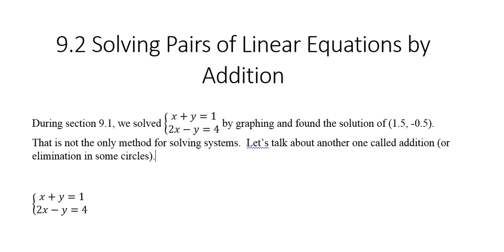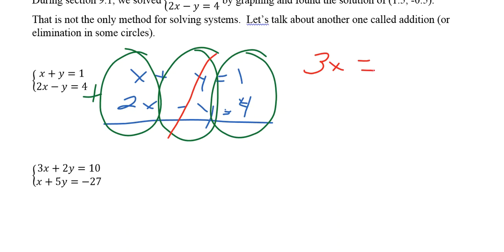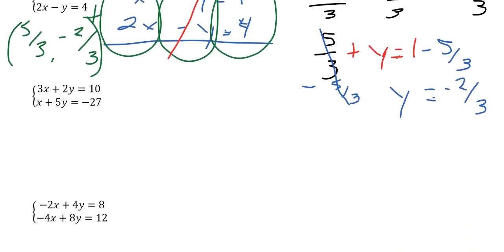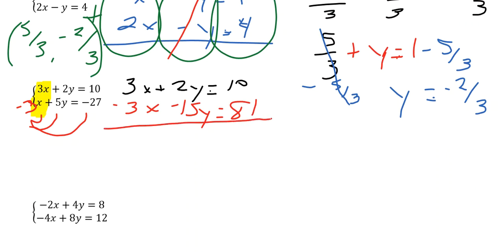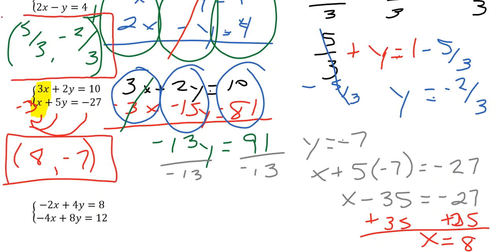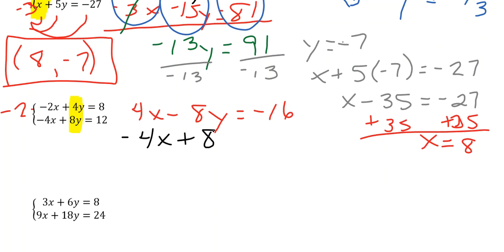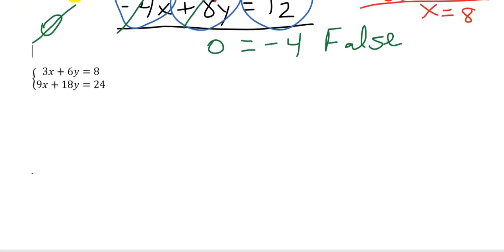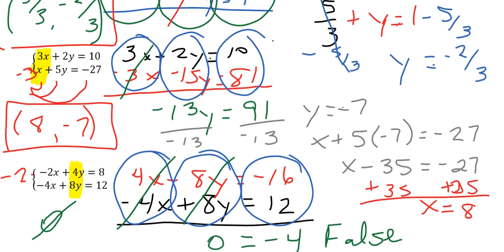Mthpt-103-60 9.2 Addition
Solving Pairs of Linear Equations by Addition